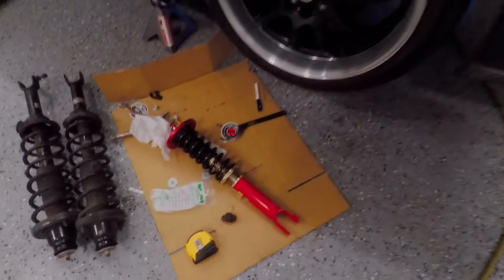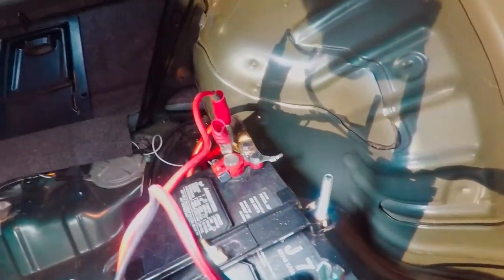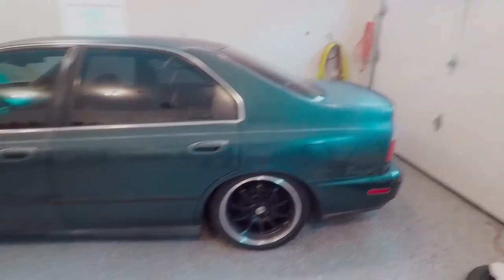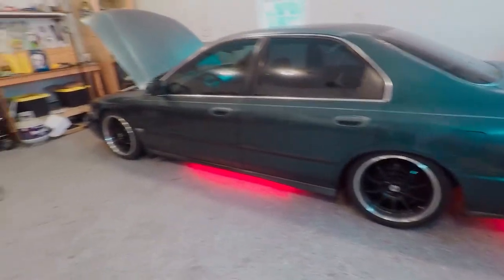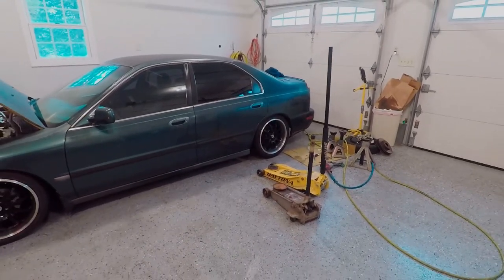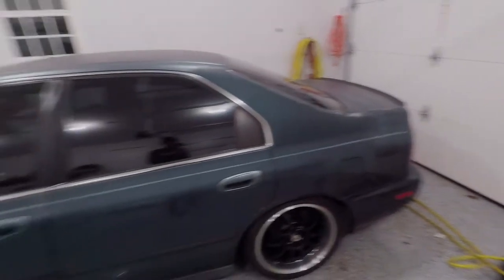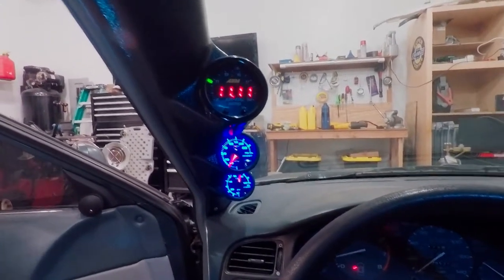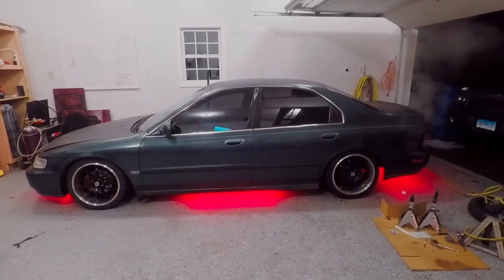Turbo Accord Slammed on Function and Form Type 2 Coilovers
Finally fixed the bushing that I broke and was able to finish the coilover install! This thing is slammed hard haha.  Can't wait to see how it rides!  I finally start the car again and let it run with my new IAT sensor.  Next video will hopefully be me driving the car and tuning in the suspension.

Link to Coilovers

Link to IAT Sensor